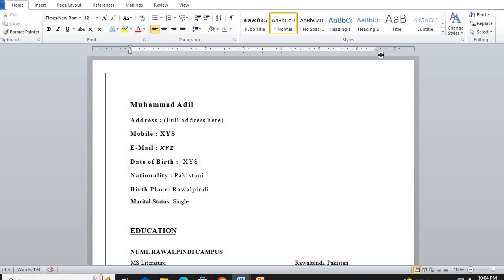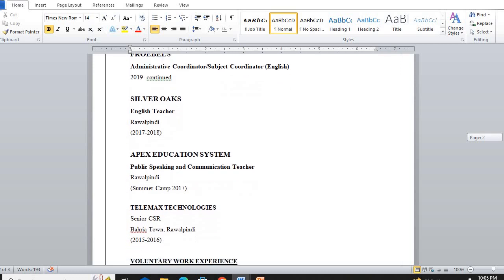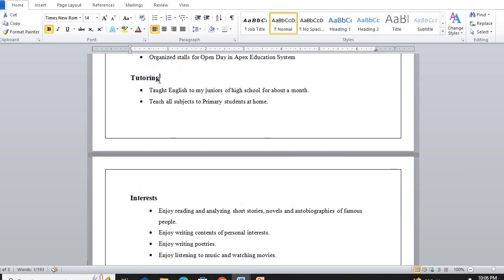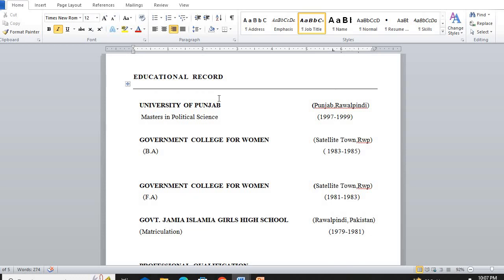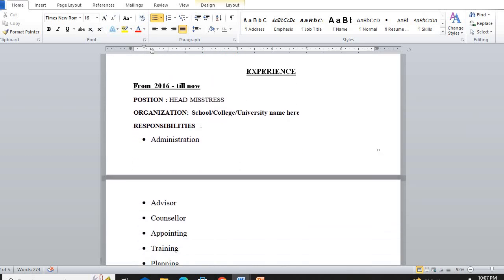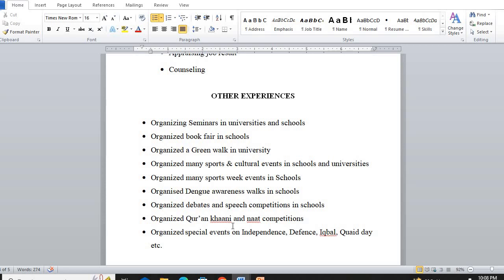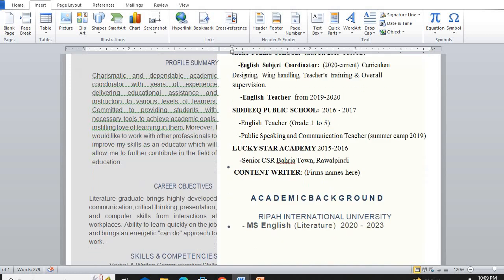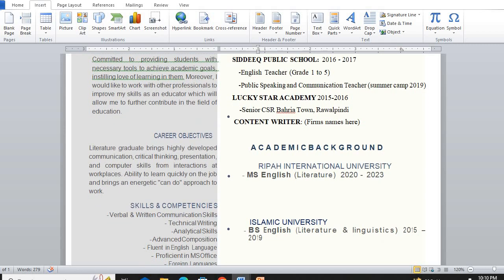CV FORMAT | Simple, advance and expert CV | How to make CV more professional | A Guide to make CV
Simple, advance and expert CV | How to make CV more professional | A Guide to make CV on your own